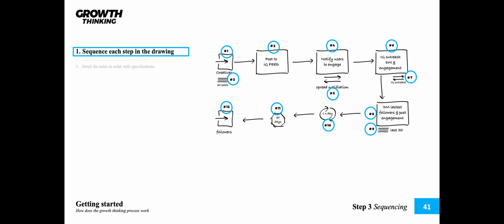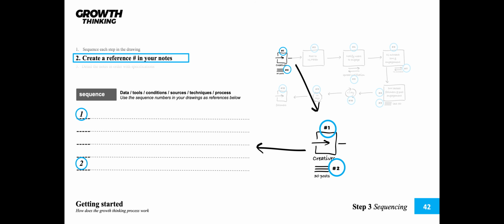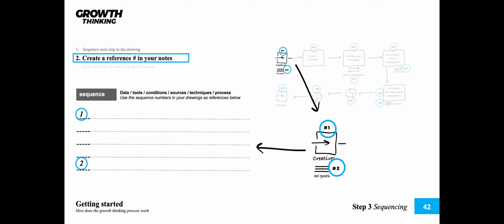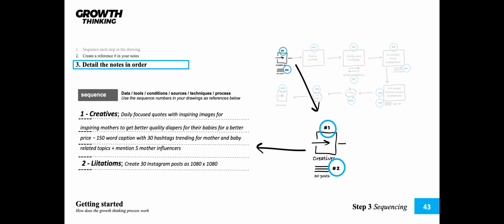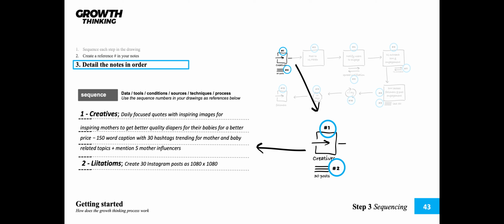03 4 What is Growth Thinking Step 3 Sequencing